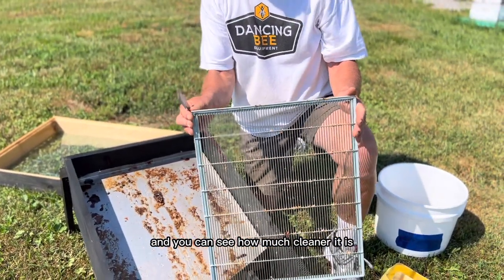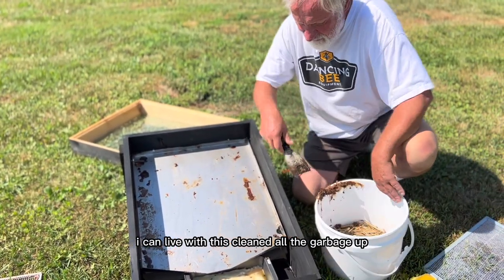Wax Solar Melter | Dancing Bee Equipment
The Dancing Bee Solar Wax Melter is perfect for the environmentally conscious beekeeper! It's great for melting cappings & blocks of wax, and for cleaning queen excluders.

Made from high-quality Canadian wood and manufactured in Canada.

For best results paint the unit black.

78 x 56 x 40 cm

100% Canadian Made